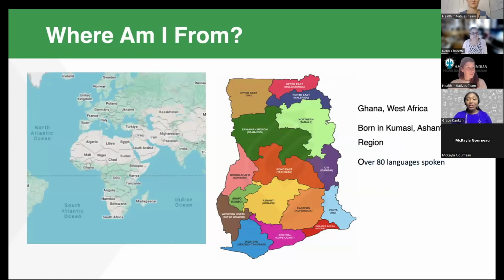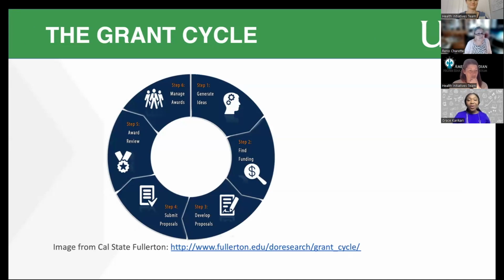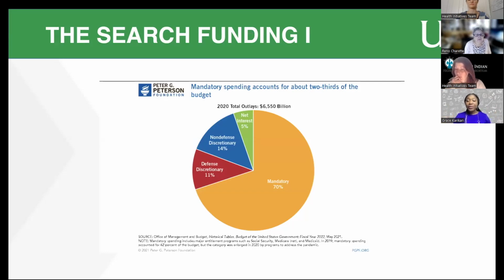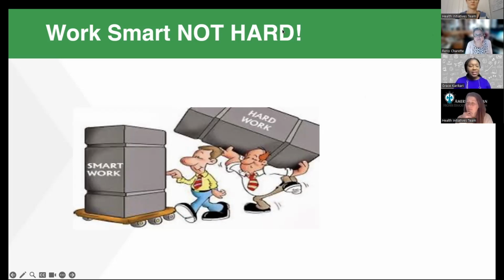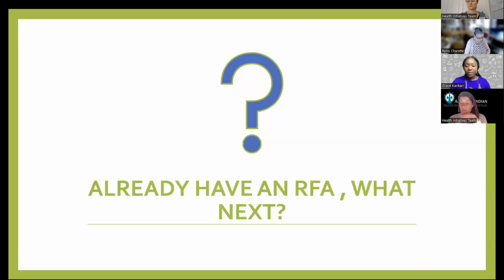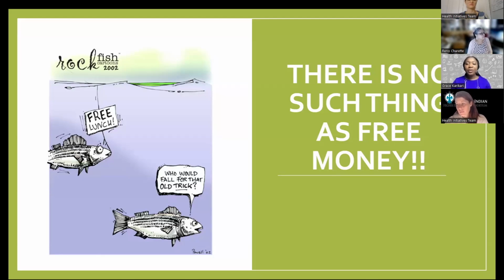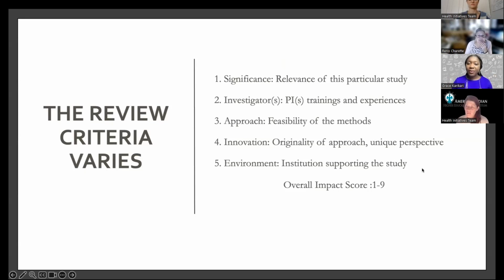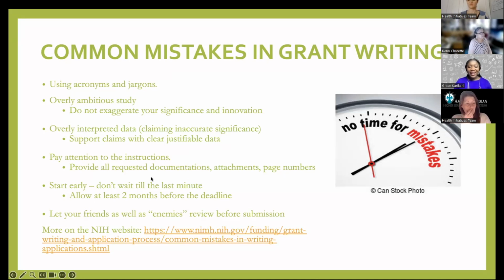Health Research 101: Identifying Grant Funding Sources for Research with Dr. Grace Karikari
The “Health Research 101” webinar series is a new initiative from the American Indian Higher Education Consortium (AIHEC) which aims to provide TCU students with introductory knowledge and support on how to conduct research in the health sciences, with specific emphasis on incorporating Indigenous perspectives and methodologies. In this series, Indigenous health experts will share insights on topics like: Ethical Challenges in Research; Building a Research Question and Study Design; Indigenized Research Methods; Identifying Grant Funding Opportunities; and Presenting Your Findings in Conferences and Publications. These webinars will be hosted in the lead up to the 2025 Health Sciences Summer Institute, a four-week program hosted jointly by AIHEC and the University of North Dakota Department of Indigenous Health to give TCU students academic and professional development support to pursue careers in the health sciences.

This series is made possible through the Native American Research Centers for Health (NARCH) Building Indigenous Research Capacity in Health (BIRCH) project, NIH grant award 5S06GM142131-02).